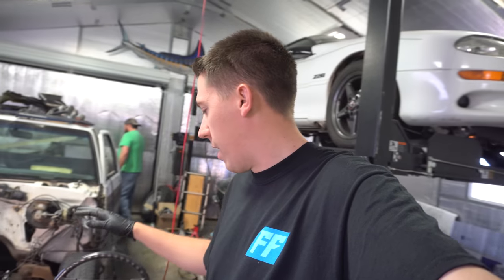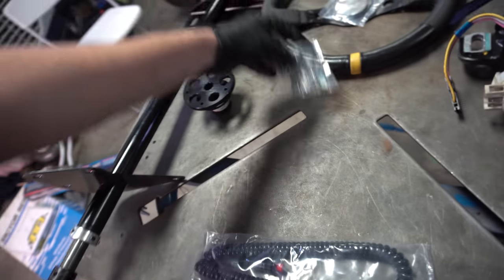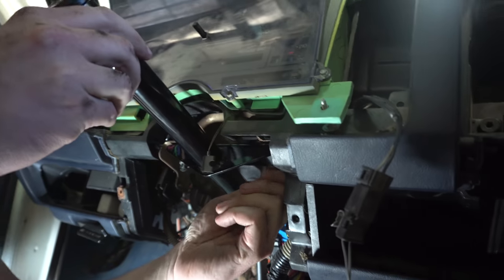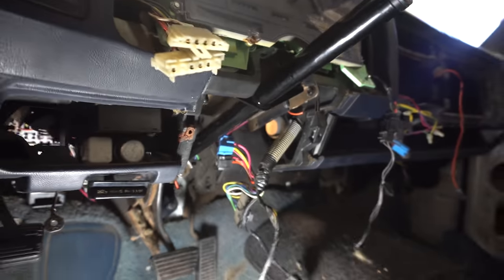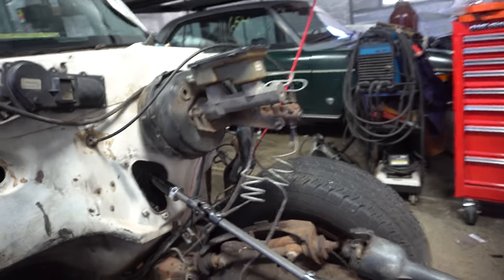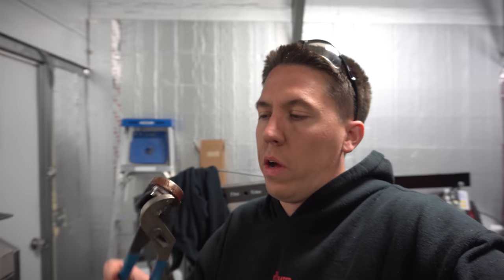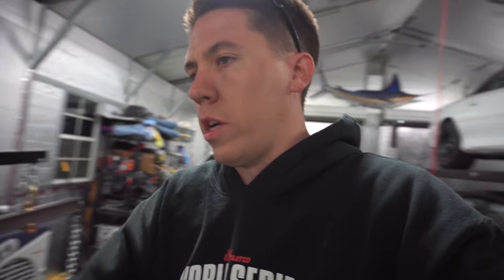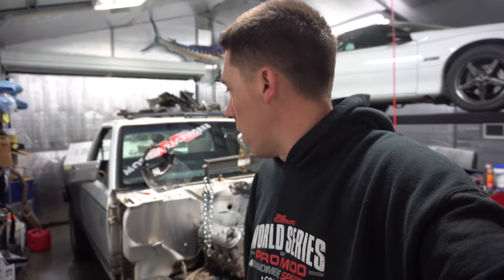LS Swap S10 Burnout Truck! Can BURNIE make Cleetus and Cars? Lightweight Steering Column Install!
With less then a month until Cleetus and Cars burnout contest can we get the s10 burnout truck built in time? We re install a new Motion Raceworks steering column to help control this crazy thing in the burnout pit! We finish putting the 4.8L long block back together and re install it in the truck to get to start final assembling the truck! We have a lot more to do on this thing but we plan on making it to Florida with everyone and seeing how big of a burnout Burnie can do!